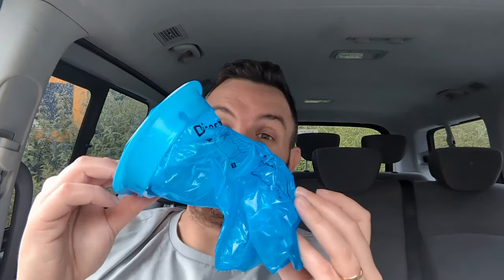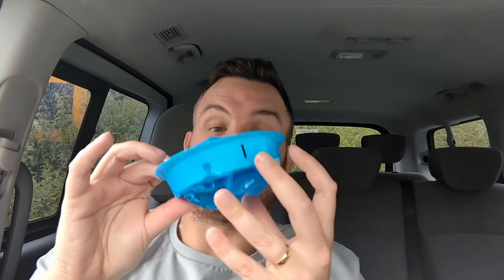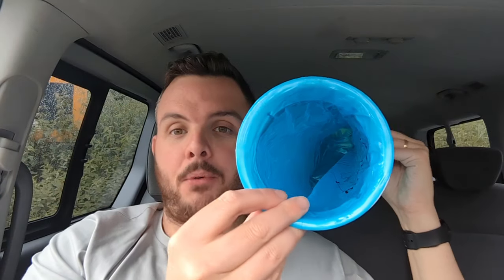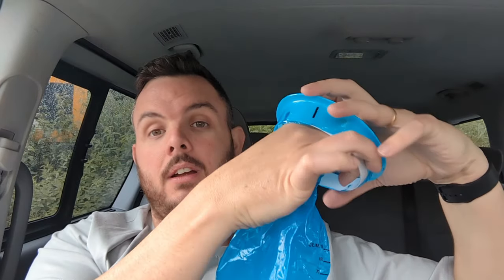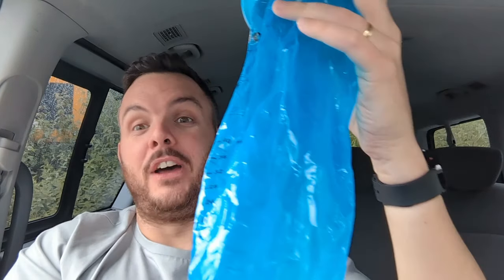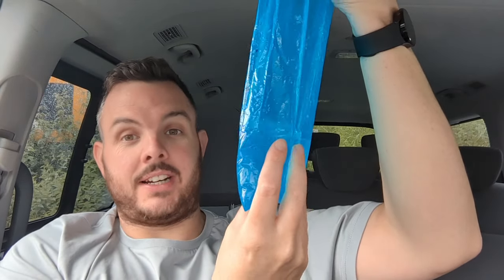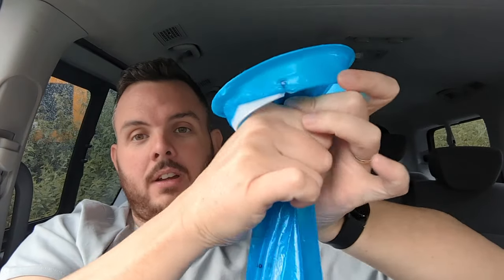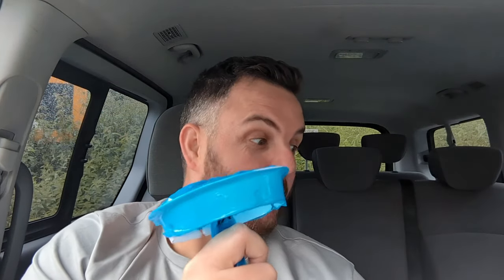The best sick bag you can have in your car / taxi | Product review